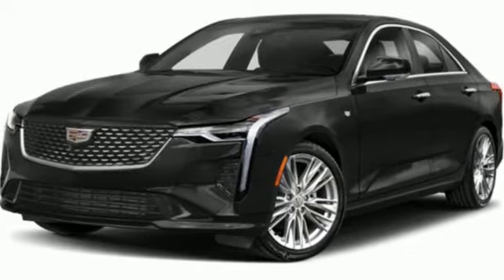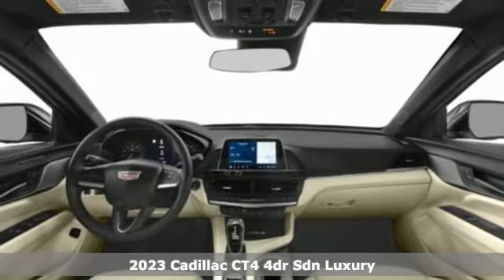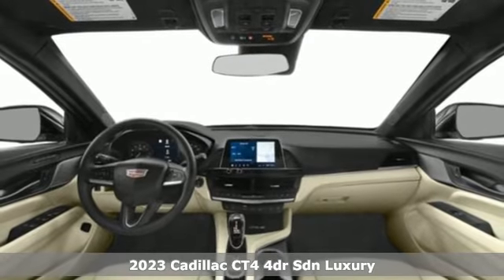New 2023 Cadillac CT4 Brandon FL Lakeland, FL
Year: 2023
Make: Cadillac
Model: CT4
Trim: Luxury
Engine: 4 Cylinder Engine
Transmission: 8-SPEED A/T
Color: Black Raven
Interior: Jet Black with Jet Black accents
Stock #: P0103935
VIN: 1G6DA5RK2P0103935

Address:
11020 Causeway Boulevard